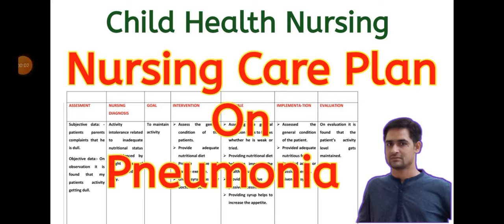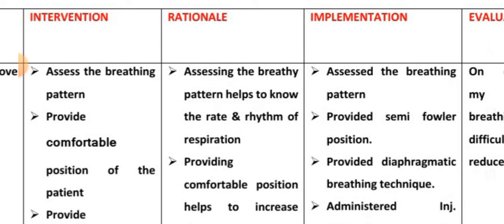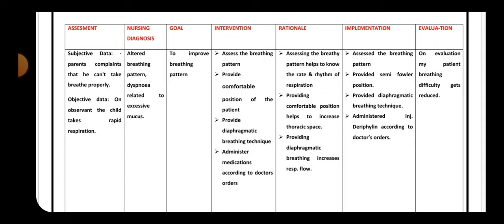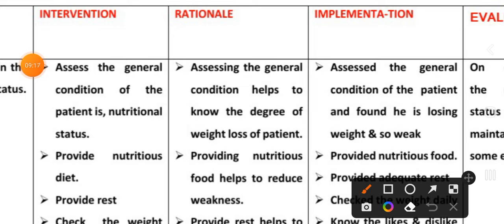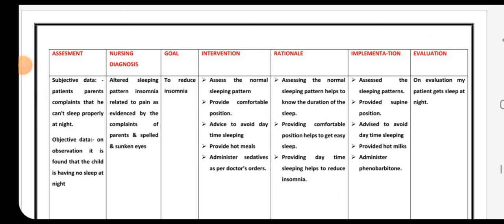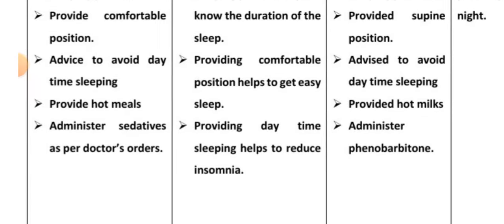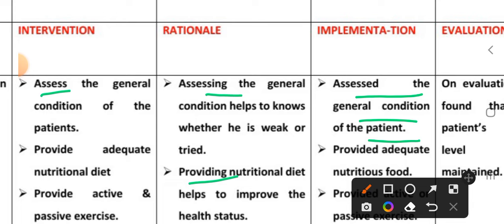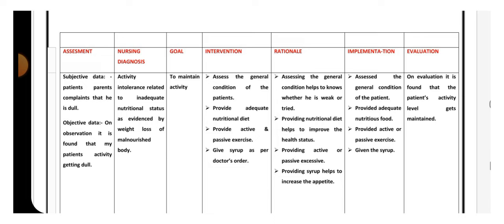Nursing care plan on Pneumonia//Nursing care plan for Pneumonia//pediatrics@anandsnursingfiles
Nursing care plan on Pneumonia//Nursing care plan for Pneumonia//pediatrics‎@Anand's nursing files  @anandsnursingfiles